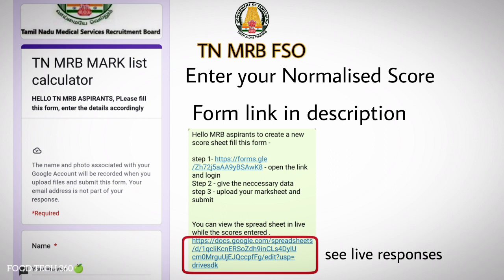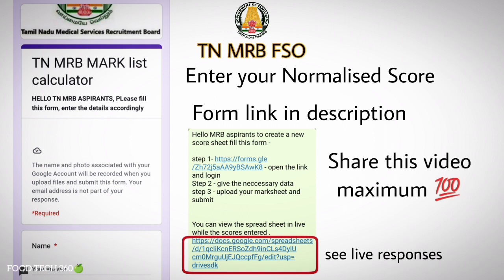TN MRB FSO Exam Final Cut-Off Marks | Food Safety Officer Exam Updates 💯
Hello TN MRB FSO aspirants,
Final Cut-off Google sheet 👇

step 1 - open the link and login
Step 2 - give the neccessary data
step 3 - upload your marksheet and submit

You can view the spread sheet in live while the scores entered .

Download notification 📜

(Go to Study materials ➡ TN MRB FSO ➡ Download notification)